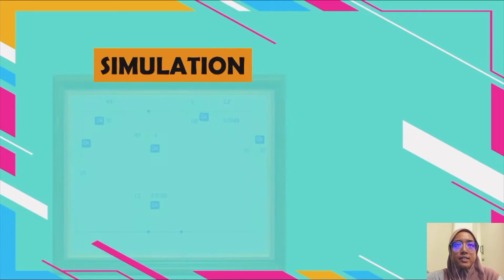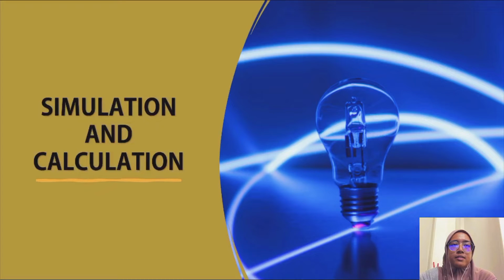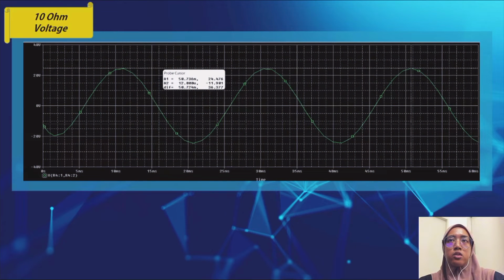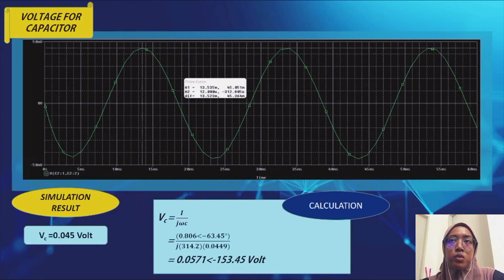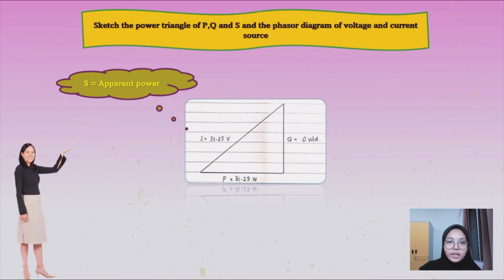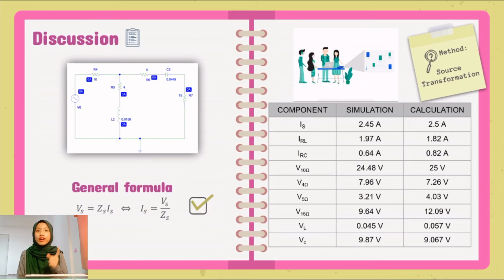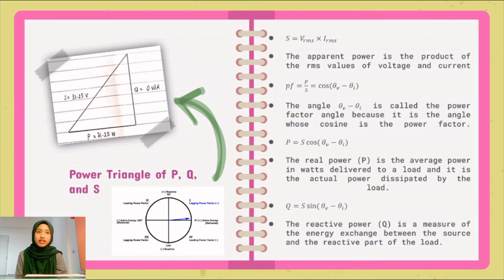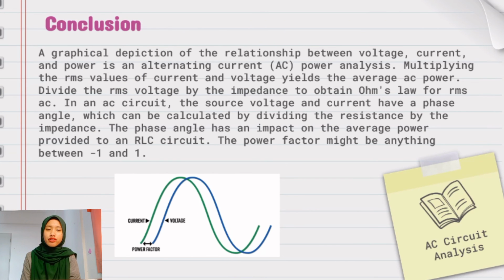DEKP2113-ELECTRIC CIRCUIT(AC CIRCUIT ANALYSIS USING SOURCE TRANSFORMATION)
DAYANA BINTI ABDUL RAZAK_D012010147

NUR FARAH DINA BINTI MOHD KHAIRUL FAISOL_D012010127

NURUL HAZWANI HUSNA BINTI SHAHRIZAL_D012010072